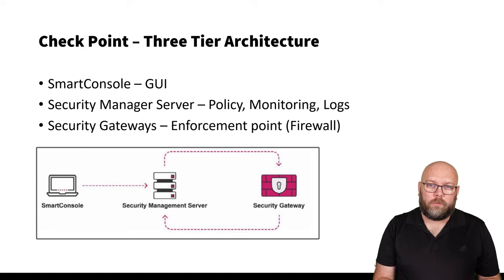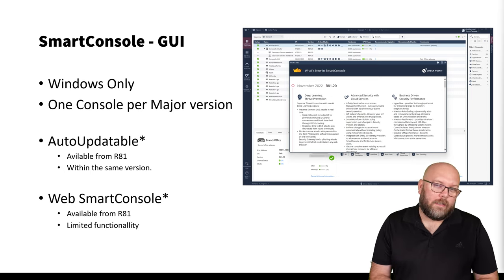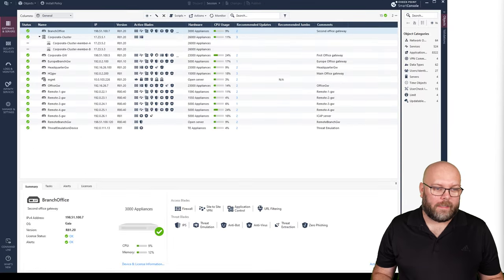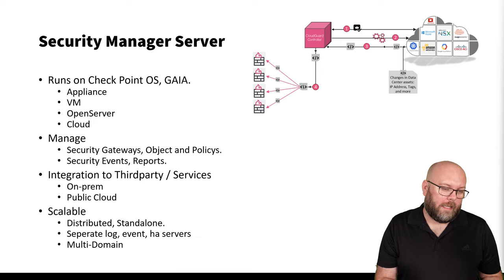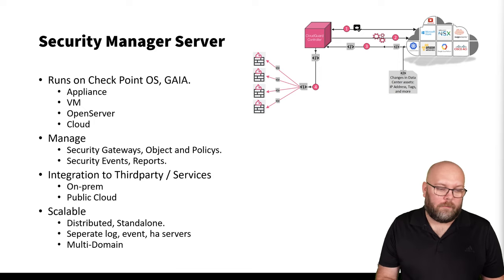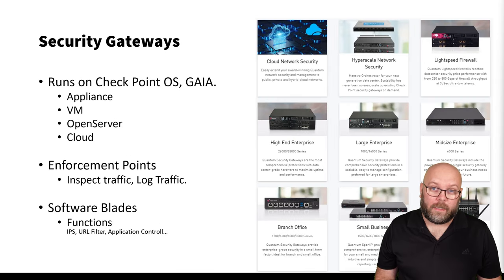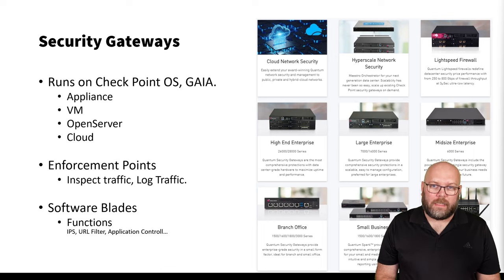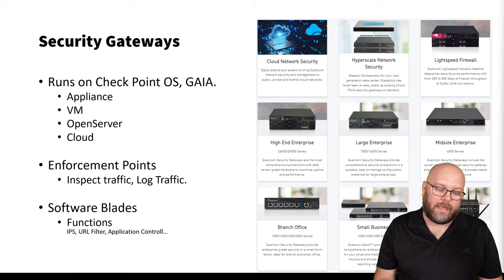Check Point - 3-Tier Architecture